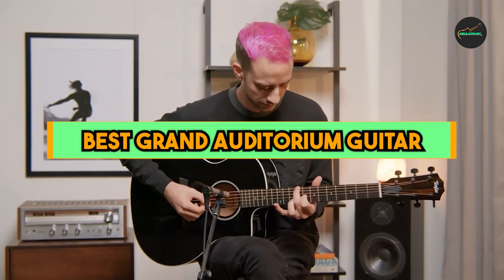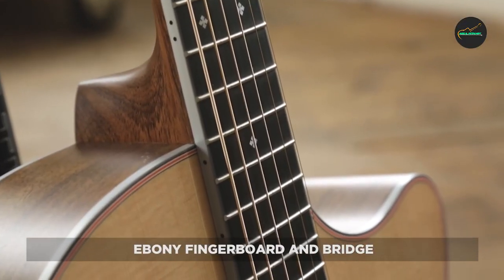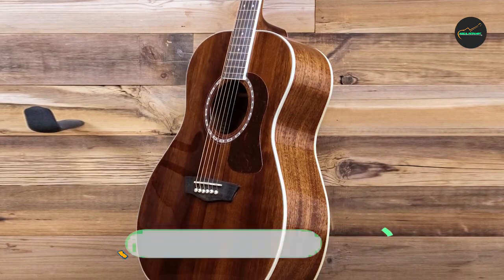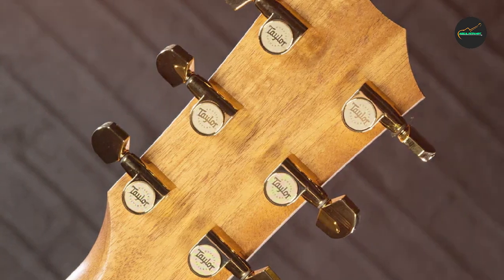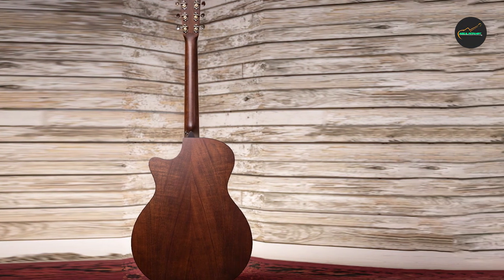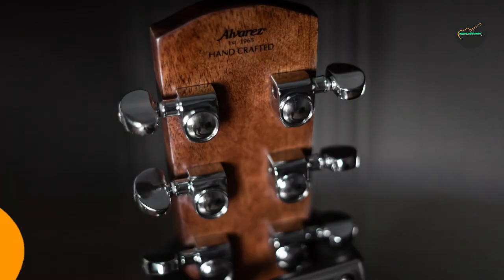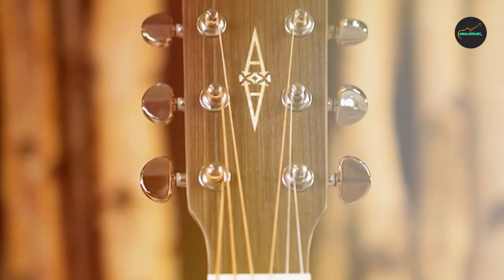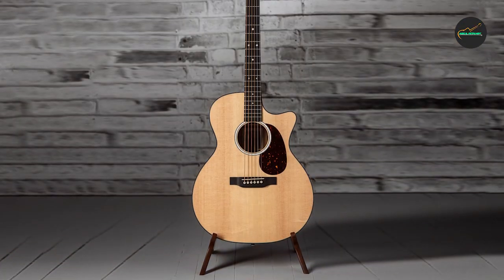Most Amazing Grand Auditorium Guitars in 2024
Links Get From Here:

1 . Taylor 214CE

2 . Alvarez AG60CEAR

3 . Washburn HG12S

4 . Taylor 224CE-K DLX

5 . Martin GPC-16E

6 . Alvarez AG75WCE

7 . Martin GPC-11E

Best Grand Auditorium Guitar in 2023 (Top 7 Picks)